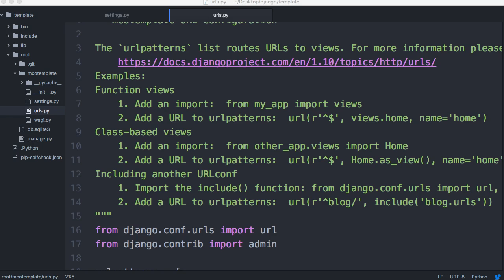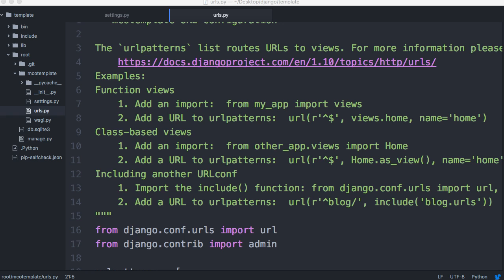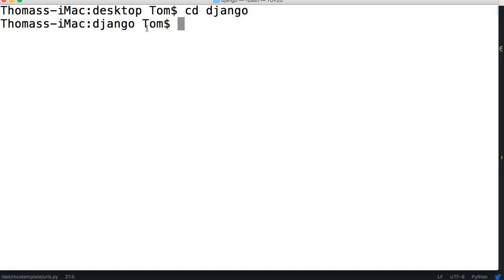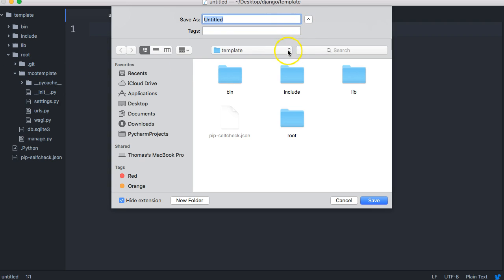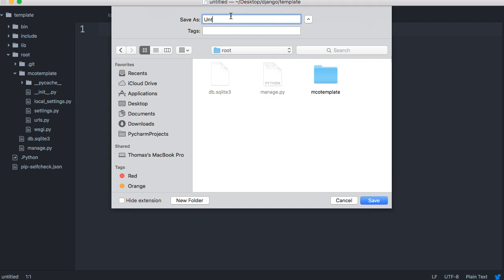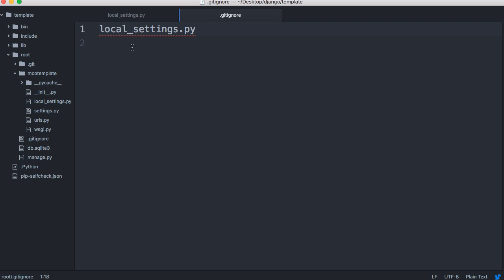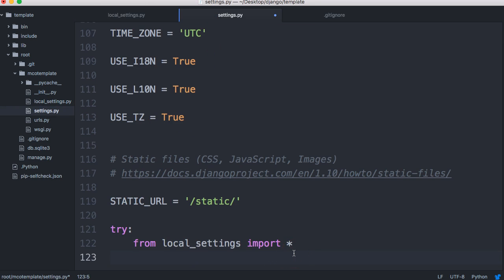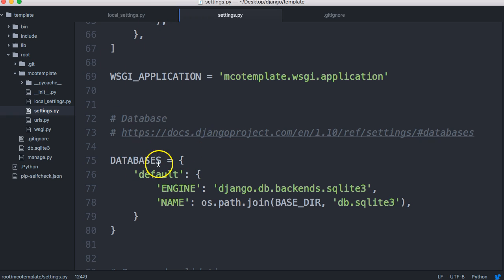Add A Local Settings File To Our Django Project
In this Django tutorial, we will add a local settings file to our Django Project. This file will handle the setting for our project when we working on our development machine